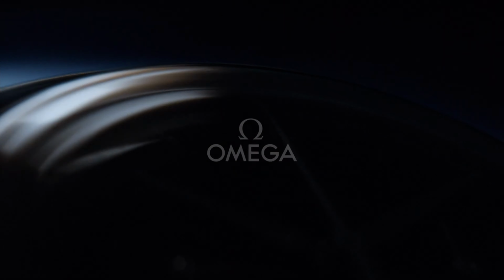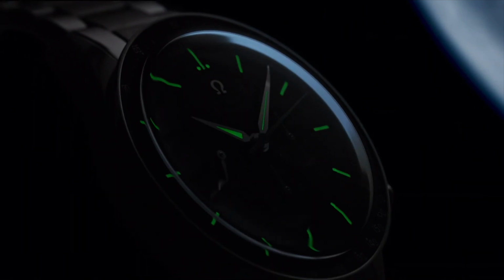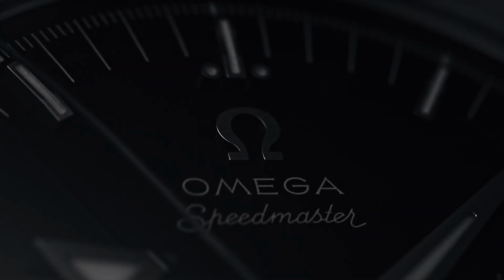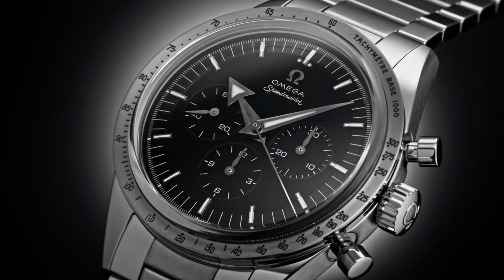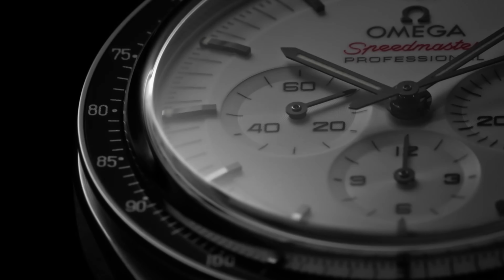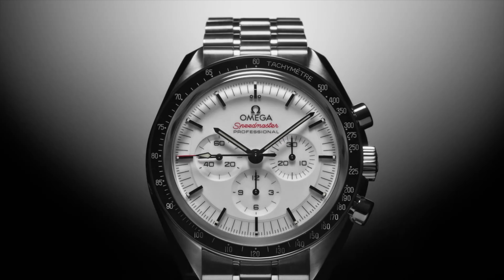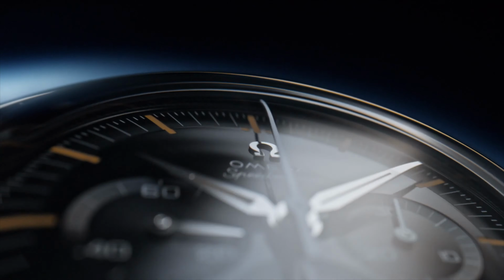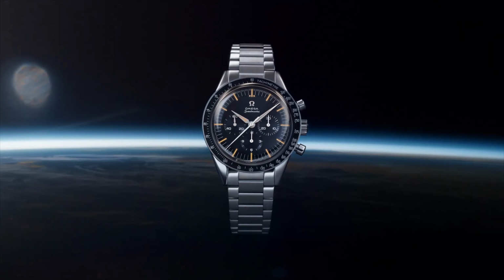New Omega Speedmaster First In Space (First Impressions)